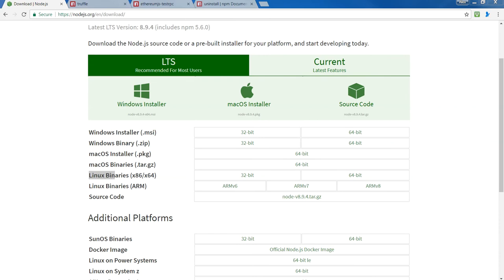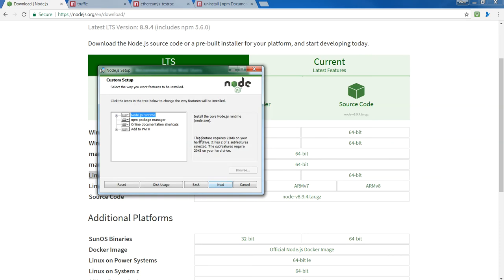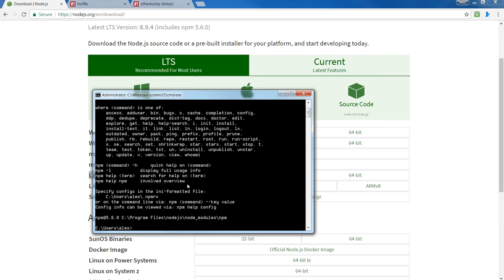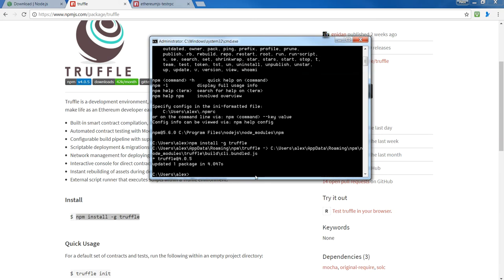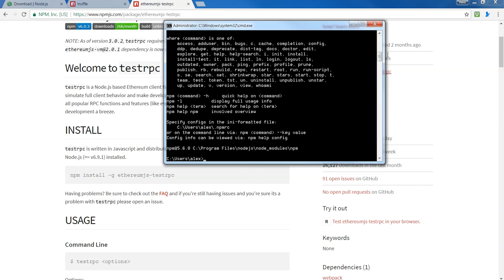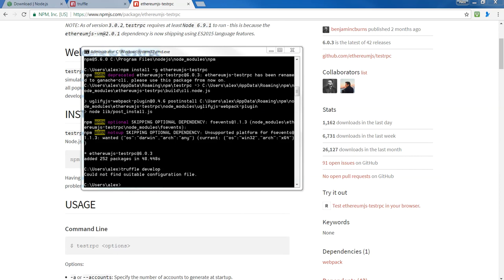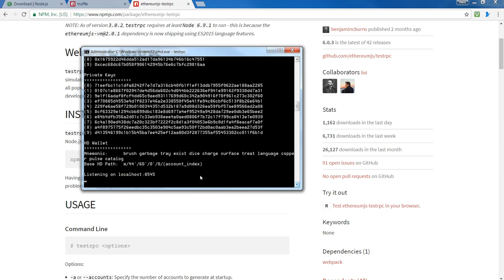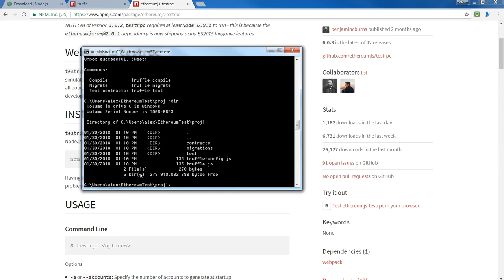Ethereum - Download the Development Environment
This short video lesson shows the software you will need to download to get started with writing smart contracts, which include node js, truffle and testrpc.